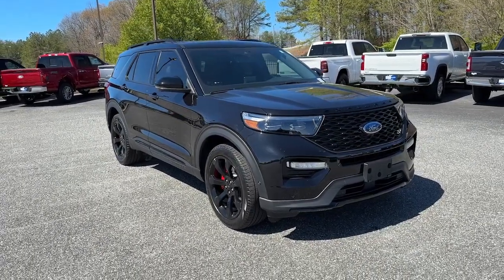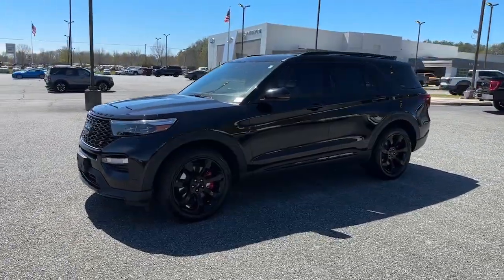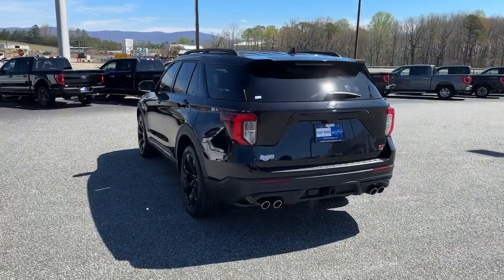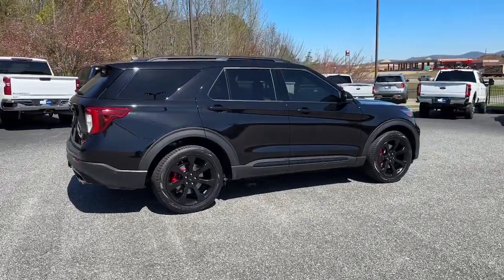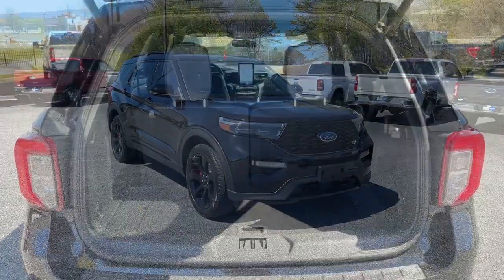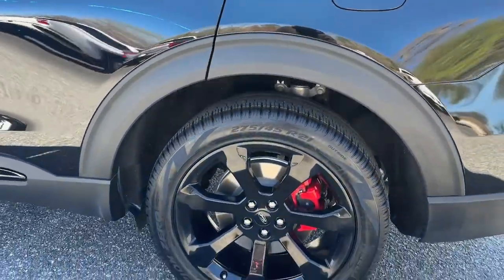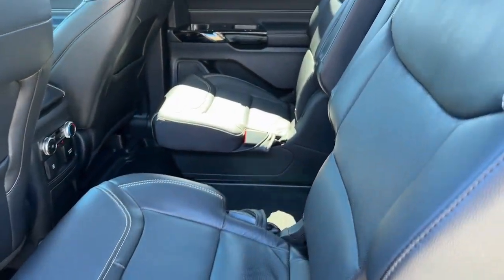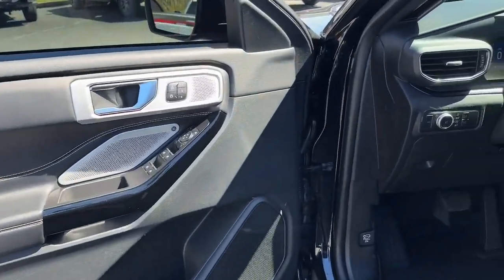2022 Ford Explorer Jasper, Canton, Woodstock, Alpharetta, Kennesaw, GA F8544C2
Black Used 2022 Ford Explorer ST available in Jasper, Georgia at Shottenkirk Ford of Jasper. Servicing the Canton, Woodstock, Alpharetta, Kennesaw, GA area.

Professionally tuned by Vengeance generating over 500 horsepower! This is a must drive and wont last long!** Super Clean ** **Local Trade In** **Clean Carfax** Apple car play/ Android auto **Low Mileage** **Front bucket seats with center console** **GPS/ Navigation** **Ford Sync Bluetooth** **Blind Spot Detection** **Rear back up camera** **Reverse Sensing System** **Heated/Cooled Seats** **Drivers Power Seat** **Lane monitor** **Leather interior** **Passenger power seat** **Power windows and locks** **Remote start** **SIRIUS SAT. RADIO** **Spotless inside and out** **Well maintained** Twin Panel Moonroof and B&O sound system Equipment Group 401A Ford Co-Pilot360 Assist+ (Evasive Steering Assist Intelligent Adaptive Cruise Control Speed Sign Recognition and Voice-Activated Touchscreen Navigation System) Premium Technology Package (10.1 LCD Capacitive Portrait Touchscreen 1st Row Heated Seats 2 Additional Speakers and Leather Htd/Ventilated Sport Captains Chairs) ST High Package (110V/150W AC Power Outlet 360-Degree Camera w/Split View Auto-Dimming Rearview Mirror (Interior) FordPass Connect Front Parking Sensors Front Rain-Sensing Wipers Hands-Free Foot-Activated Liftgate Memory Drivers Seat Power Tilt/Telescoping Steering Column Radio: B&O Sound System by Bang & Olufsen Reverse Brake Assist Second Row Heated Seats Sideview Mirrors w/Gloss Black Caps SYNC 3 Communications & Entertainment System Third Row PowerFold (Folds Flat) Universal Garage Door Opener (UGDO) and Wireless Charging Pad) ST Street Pack (Performance Front & Rear Brakes and Wheels: 21 Aluminum) 3.58 Non-Limited-Slip Rear Axle Ratio 3rd row seats: bench 4-Wheel Disc Brakes ABS brakes Air Conditioning Auto High-beam Headlights Automatic temperature control Brake assist Bumpers: body-color Compass Delay-off headlights Driver door bin Driver vanity mirror Dual front impact airbags Dual front side impact airbags Electronic Stability Control Emergency communication system: SYNC 3 911 Assist Exterior Parking Camera Rear Four wheel independent suspension Front anti-roll bar Front Bucket Seats Front Center Armrest Front dual zone A/C Front fog lights Front reading lights Fully automatic headlights Heated door mirrors Heated front seats Heated steering wheel Illuminated entry Knee airbag Leather steering wheel Low tire pressure warning Memory seat Occupant sensing airbag Outside temperature display Overhead airbag Overhead console Panic alarm Passenger vanity mirror Power door mirrors Power driver seat Power Liftgate Power passenger seat Power windows Rear air conditioning Rear anti-roll bar Rear reading lights Rear window defroster Rear window wiper Remote keyless entry Security system SelectShift Capability w/Paddle Shifters Speed control Speed-sensing steering Speed-Sensitive Wipers Split folding rear seat Spoiler Sport steering wheel Steering wheel mounted audio controls SYNC 3/Apple CarPlay/Android Auto Tachometer Telescoping steering wheel Tilt steering wheel Traction control Trip computer Twin Panel Moonroof Variably intermittent wipers and Ventilated front seats Shottenkirk Ford of Jasper is pleased to offer you this exceptional 2022 Ford Explorer. This ST Explorer Exterior is finished in Agate Black Metallic and the interior is finished in Ebony w/Leather Htd/Ventilated Sport Captains Chairs or Leather Htd/Ventilated Sport Captains Chairs. Clean CARFAX.br2022 Ford Explorer ST 10-Speed Automatic 4WD 3.0L EcoBoost V6brbrbrShottenkirk Customer Care* is included in all Purchases! 6 Months or 6000 Miles Powertrain Coverage 1 Year Paintless Dent/Ding Removal - One year Windshield Repair see dealer for complete details in store Another fine automobile offered by Shottenkirk Automotive Group Online All the Time!